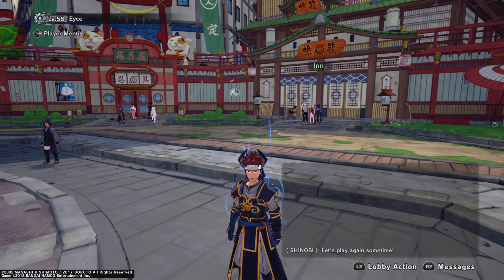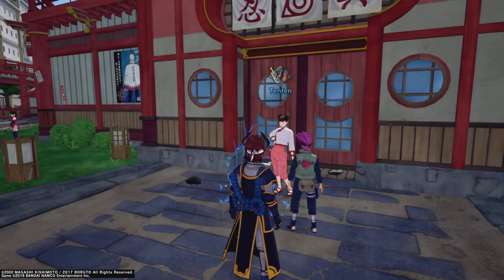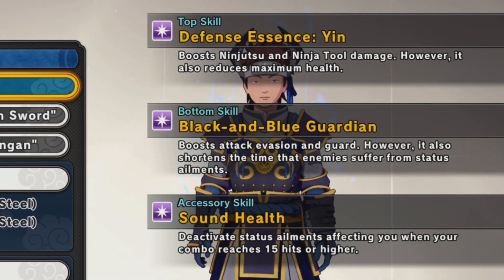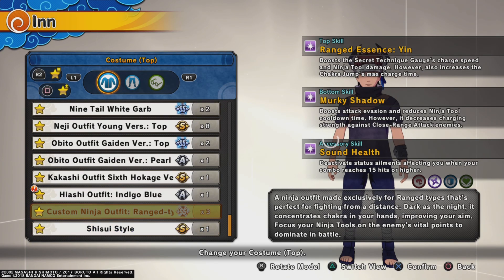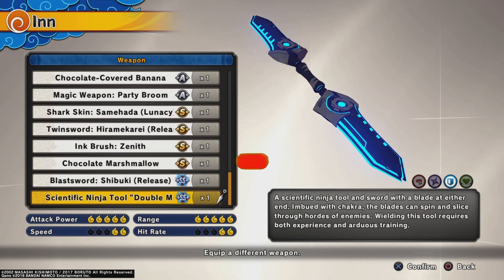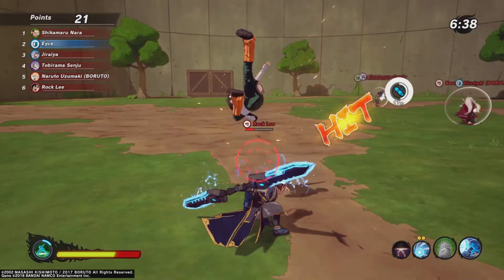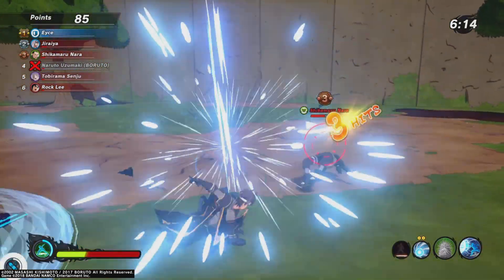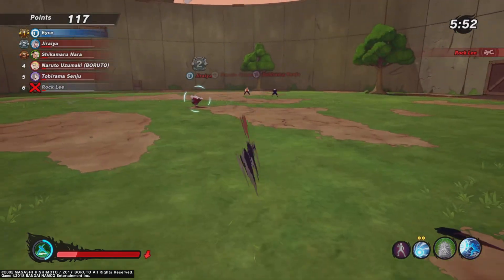Defense Moon Outfits and Weapon Naruto to Boruto Shinobi Strikers